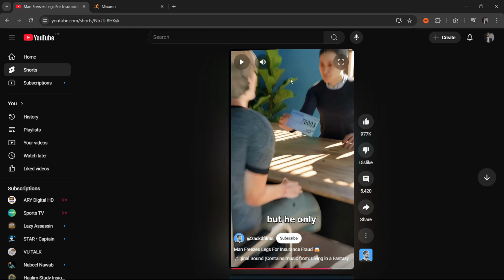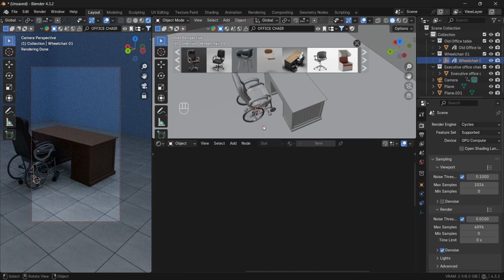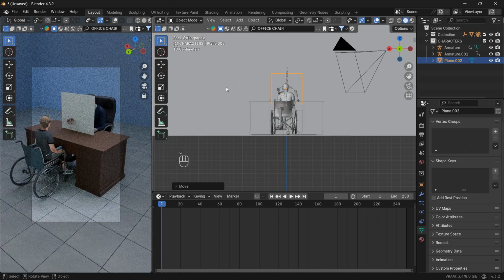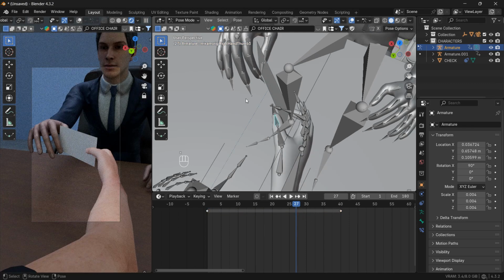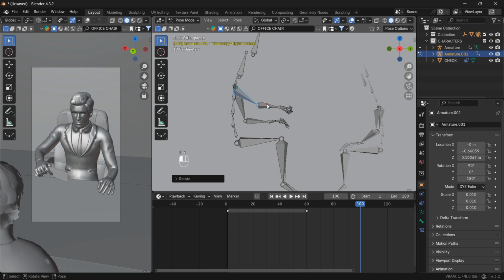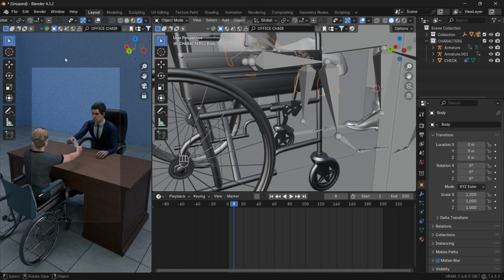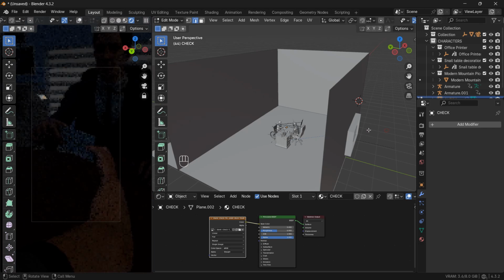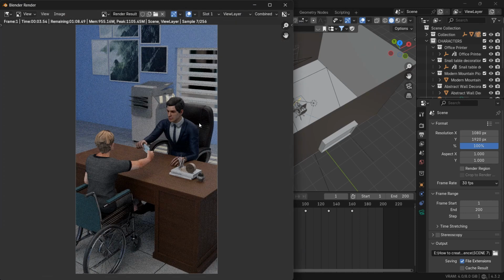How to Make YouTube Shorts Like Zack D Films – Man Freezes Legs – (Part 7/8)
🎬 How to Make Explanatory and Fact-Based YouTube Shorts Like Zack D in Blender – Part 7

Welcome to Part 7 of my 8-part series where I teach you how to create cinematic, fact-based, and explanation-style 3D shorts using Blender — inspired by the viral style of Zack D Films.

📣 Want to know why some videos grab your attention instantly and keep you watching? This episode dives into the simple words and techniques that make all the difference.

If you’re curious how Zack D Films makes his videos or want to learn how to edit like Zack D Films, this series will guide you step-by-step — from Blender basics to advanced cinematic animation.

💬 Got a Zack D Films video or idea you want me to recreate?
Drop the link in comments — you might see it in a future episode!